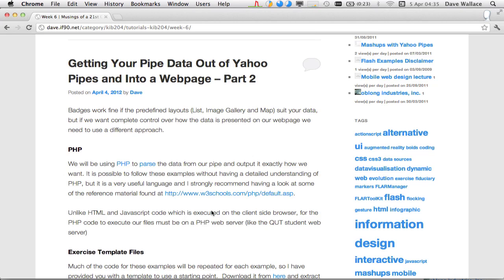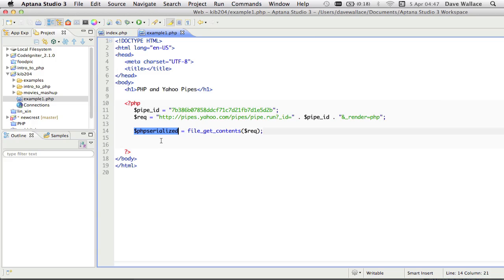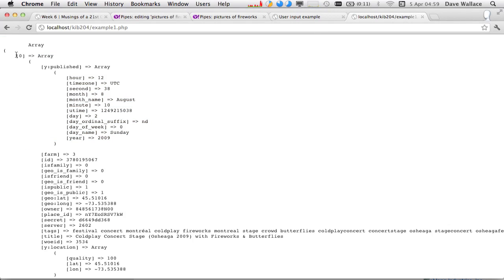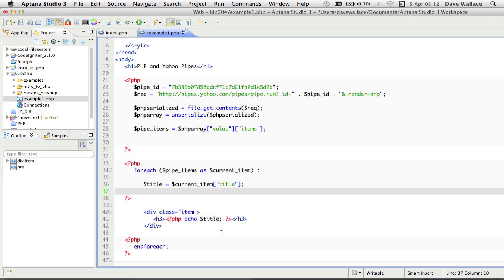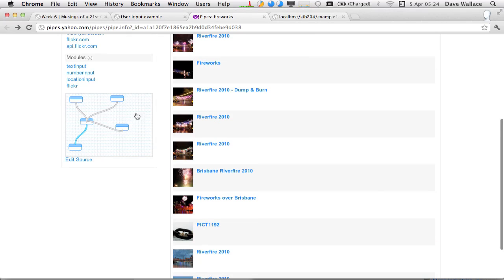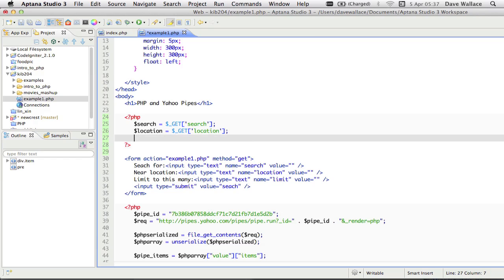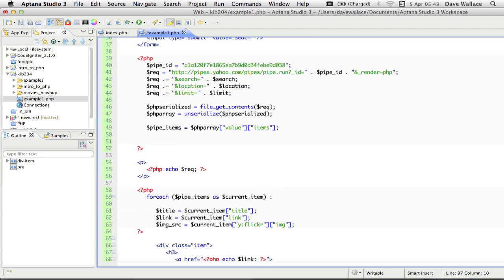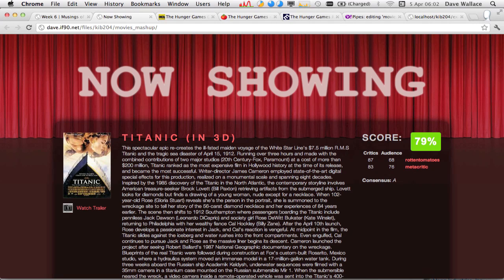KIB204: Week 6 - PHP and Yahoo Pipes